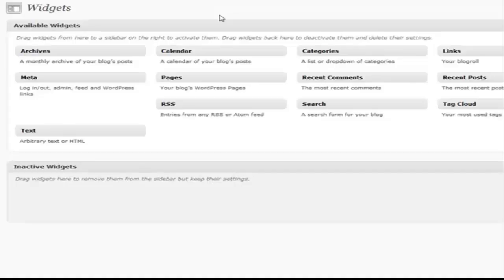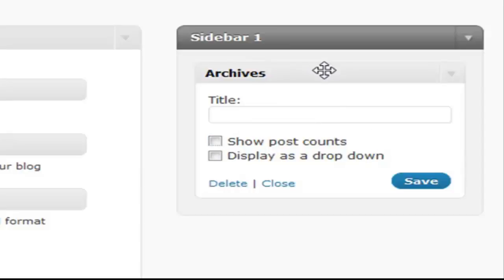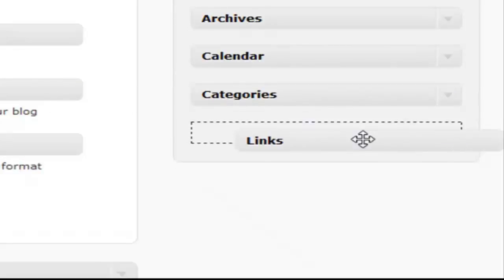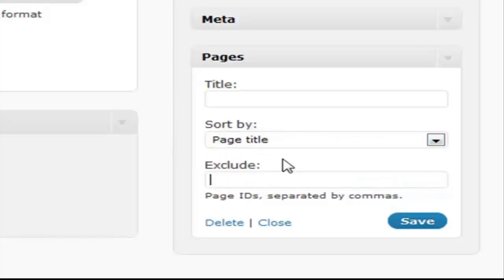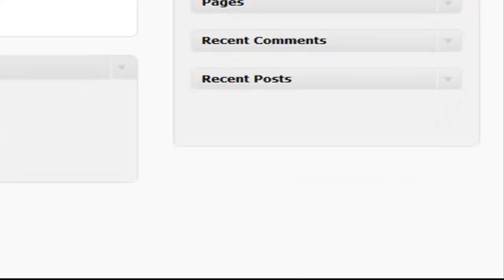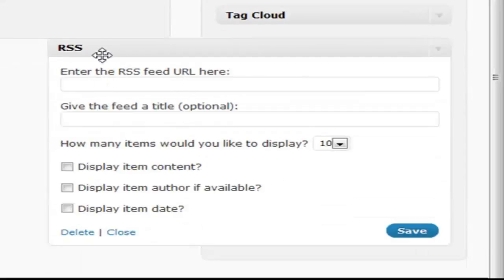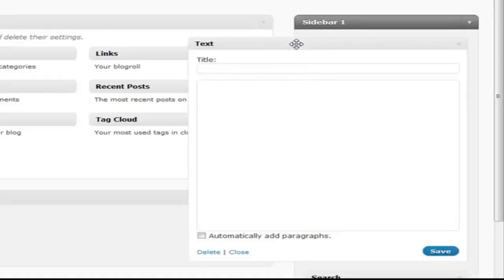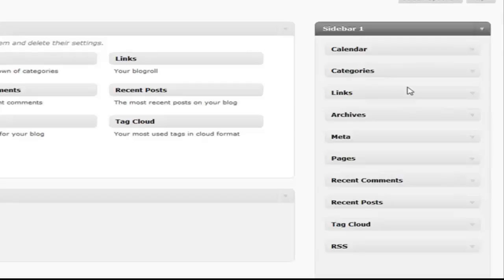How To Make A Wordpress Website - Training About Widgets